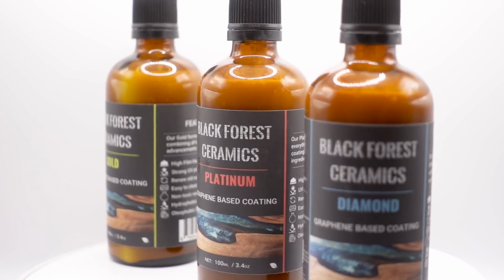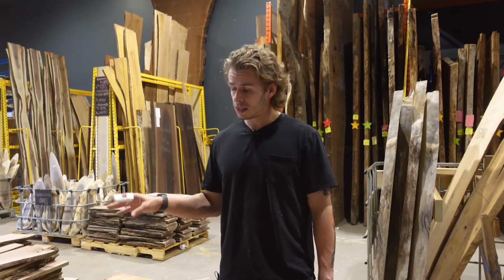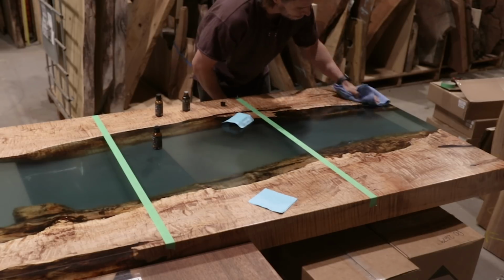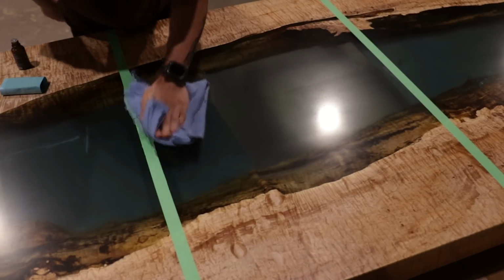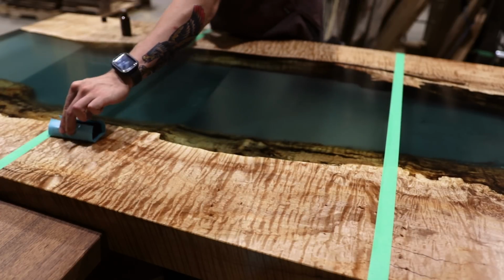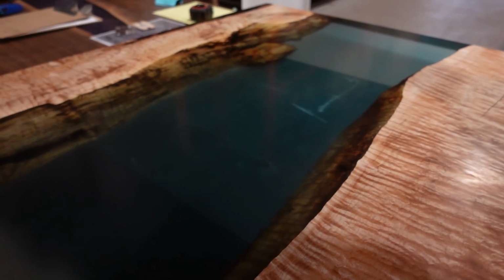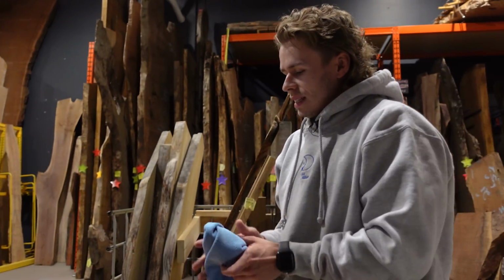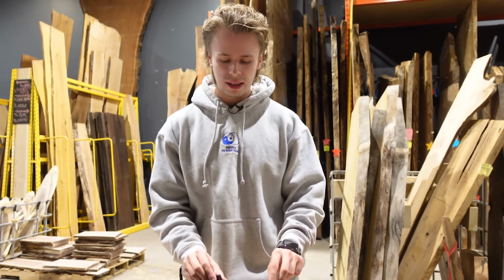How To Use Ceramic Coating on Wood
Dylan goes over the benefits and proper uses for ceramic coatings

0:00- 0:43 - Intro
0:44 - 1:21 - Sanding
1:22 - 3:06- Black Forest Furniture Oil
3:07 - 5:06 - Gold Ceramic
5:07 - 6:18 - Platinum Ceramic
6:19 - 6:59 - Diamond Ceramic
7:00 - 9:21 - Second Coat
9:22 - 16:36 - Top Coat + Information